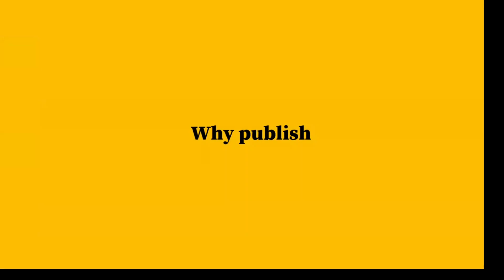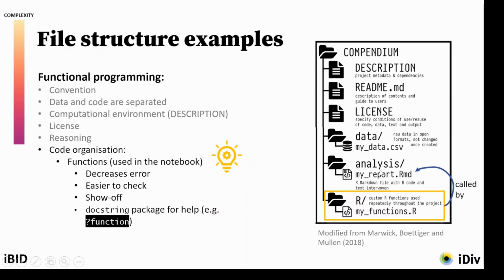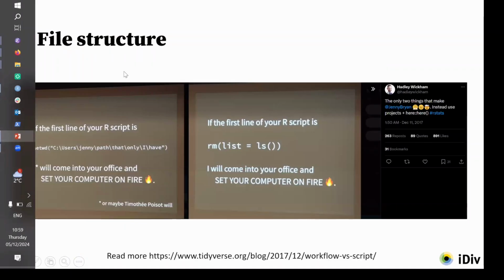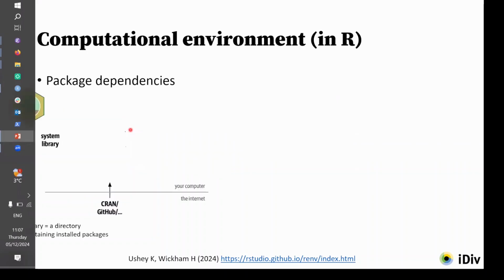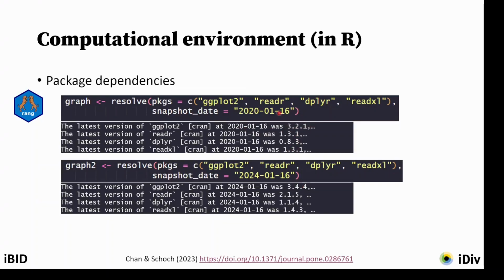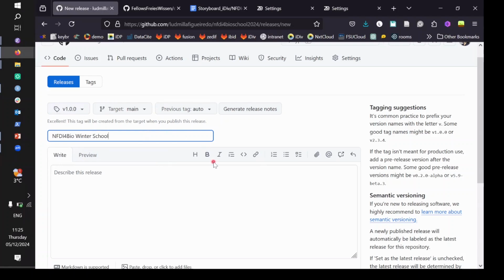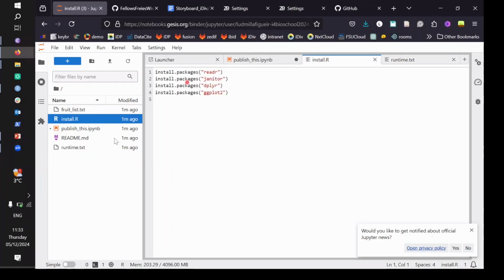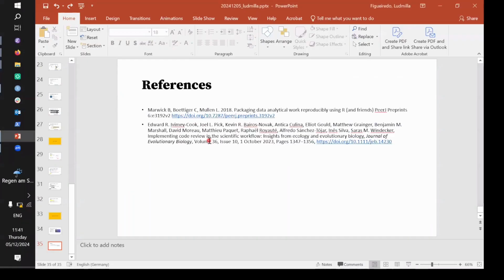Publishing your (R) workflow: How to get started and where to go next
Publishing your (R) workflow: How to get started and where to go next by Dr. Ludmilla Figueiredo - German Centre for Integrative Biodiversity Research (iDiv) Halle-Jena-Leipzig

This lecture provides you with tools and strategies to establish reproducible R workflows for data analysis, and to publish your scientific code. The slides for this lecture have been published on Zenodo

This is a recording of the workshop lecture " Publishing your (R) workflow: How to get started and where to go next" as part of the NFDI4Biodiversity Seasonal School 2024.

The NFDI4Biodiversity & iDiv Seasonal School on Data Management in Biodiversity and Environmental Science was a collaboration between the German Centre for Integrative Biodiversity Research (iDiv) and the NFDI4Biodiversity consortium. This course offered cutting-edge skills and knowledge essential for handling scientific data throughout its life cycle. The intensive five-day program combined direct knowledge transfer with practical lessons to introduce participants to fundamental and advanced tools in research data management (RDM), tailored to enhance their future careers.

Chapters
00:00 Introduction
01:20 Why publish
04:45 What to publish
05:53 File structure
07:04 File structure examples
18:03 File paths
22:53 Package dependencies
25:39 R package {renv}
33:42 R package {rang}
38:04 Where to publish
39:51 Demo: publish release of GitHub repository on Zenodo
46:08 Containerization with Docker or Binder for sharing code
56:26 Anonymisation for reviewers

Recommendations
A starter-kit to use so called "computational notebooks" to structure your work